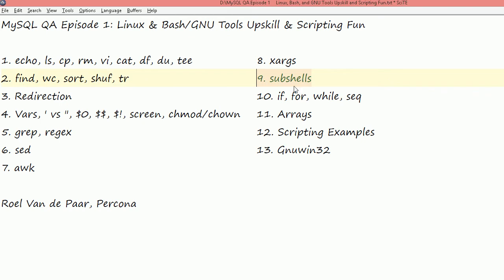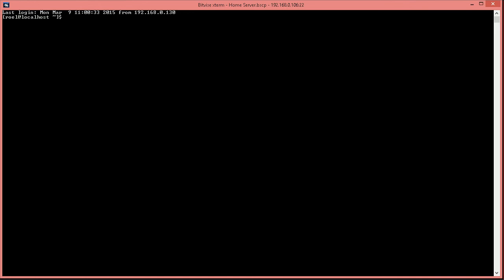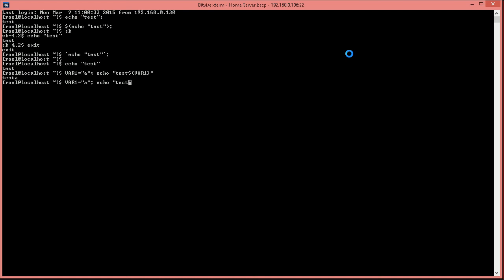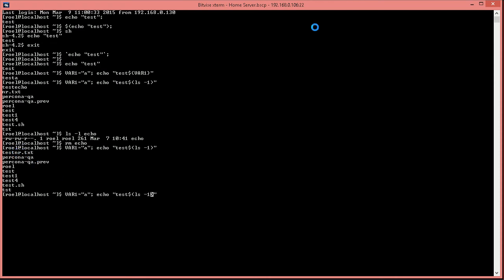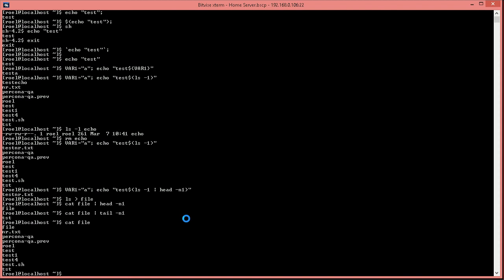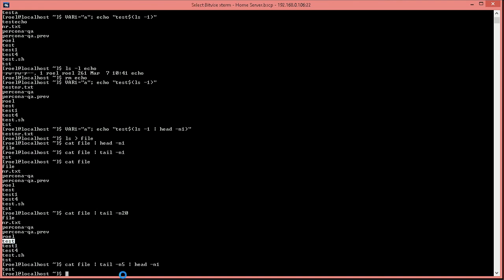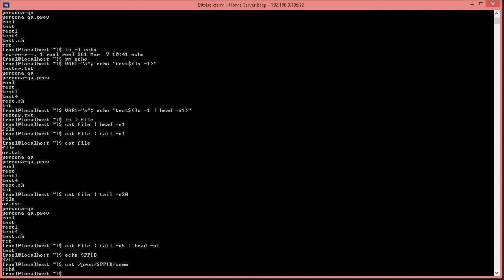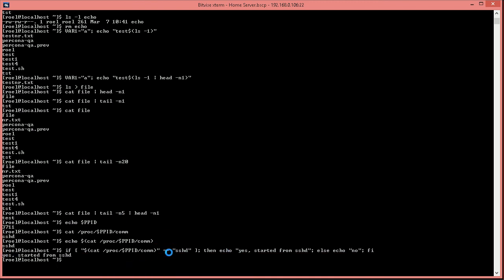MySQL QA Episode 1: Linux & Bash/GNU Tools Upskill & Scripting Fun: Part 9/13: subshells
Commands/Topics covered in this episode: subshells, shells, sh